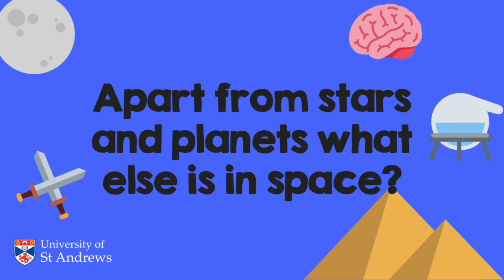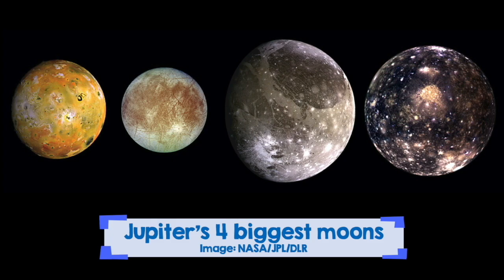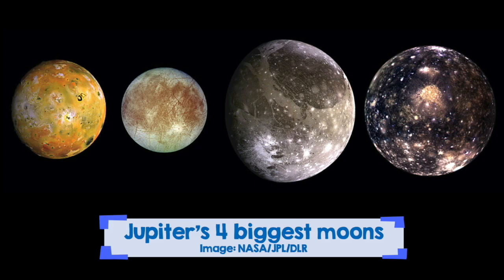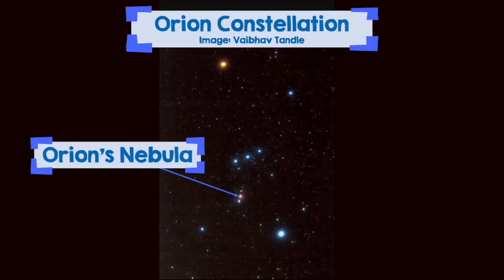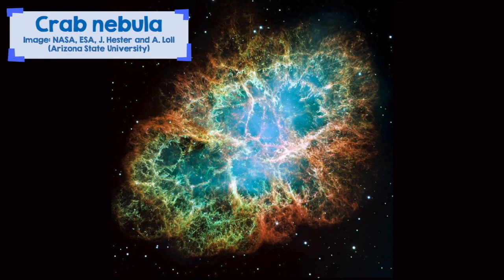Anne-Marie Answers part 1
This video is about 3 Anne-Marie Answers part 1